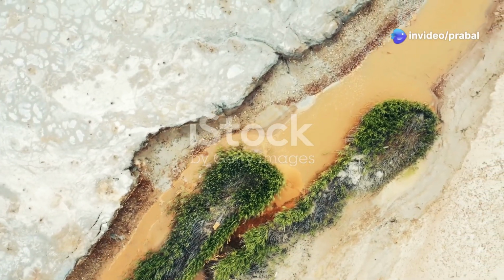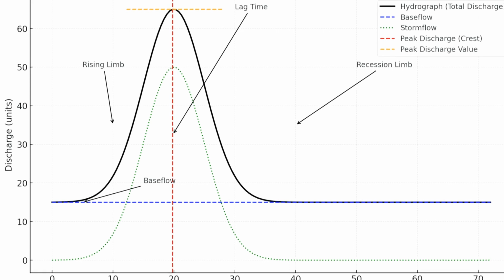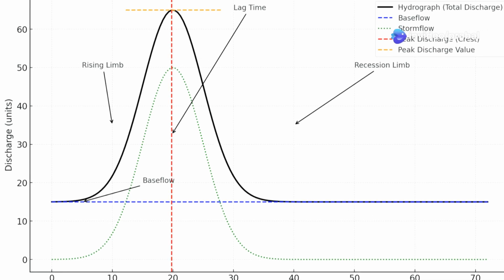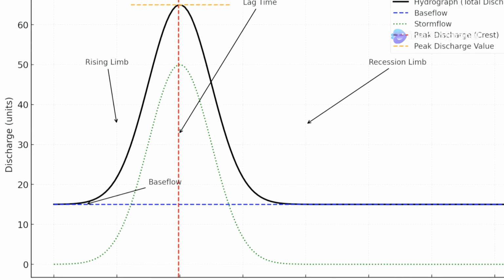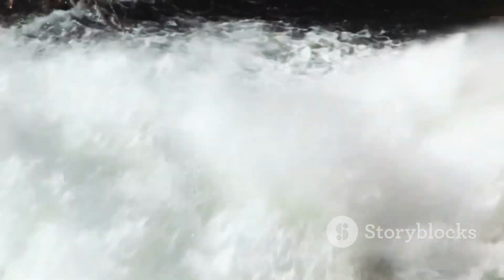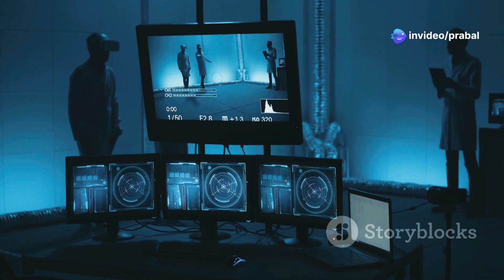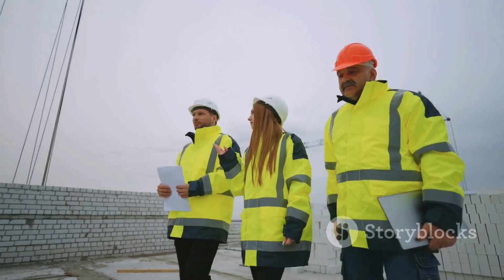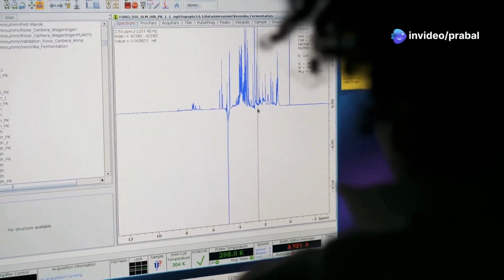Understanding Hydrographs: Types and importance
Dive into the fascinating world of hydrographs in our latest video, "Understanding Hydrographs: Types and Their Importance"! In just 8-9 minutes, we'll explore various types of hydrographs, including unit hydrographs, flood hydrographs, and baseflow hydrographs, explaining their unique characteristics and applications. Discover how these essential tools help hydrologists, engineers, and environmentalists predict water flow and manage water resources effectively. Whether you're a student or a professional, this video will enhance your understanding of how hydrographs play a crucial role in flood forecasting and water management.

OUTLINE:
00:00:00 Introduction to Hydrographs

00:00:46 Types of Hydrographs

00:01:32 Constructing a Hydrograph

00:02:17 Interpreting Hydrographs

00:03:52 Applications of Hydrographs

00:04:42 Advanced Techniques in Hydrograph Analysis

00:06:28 Useful Tools and Resources for Hydrograph Analysis